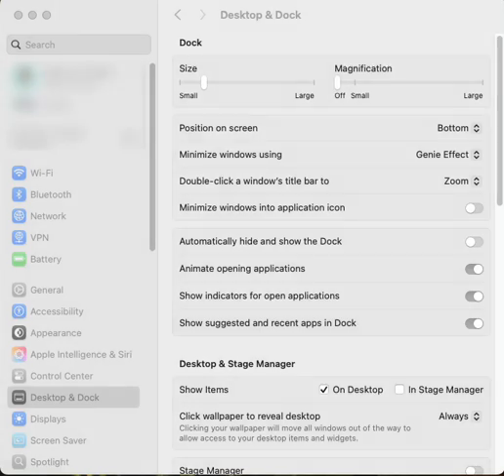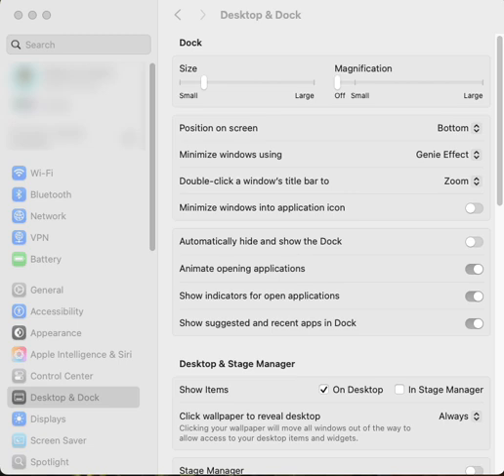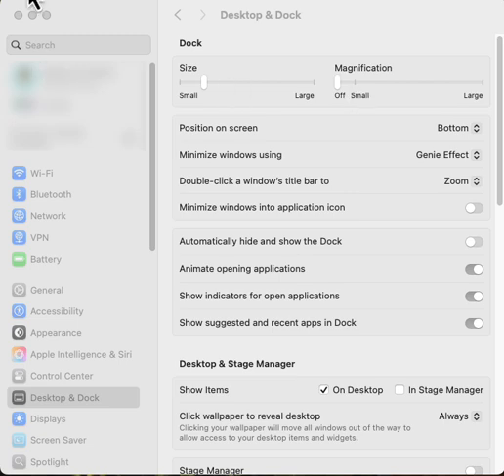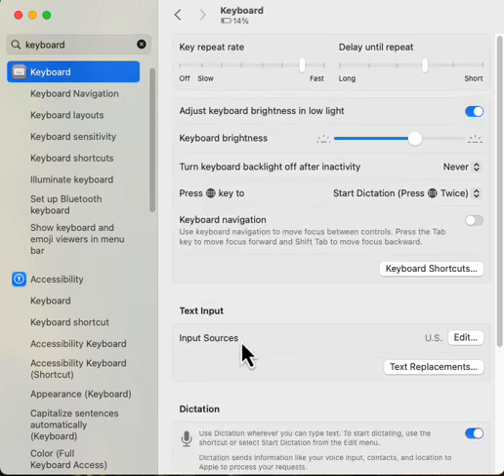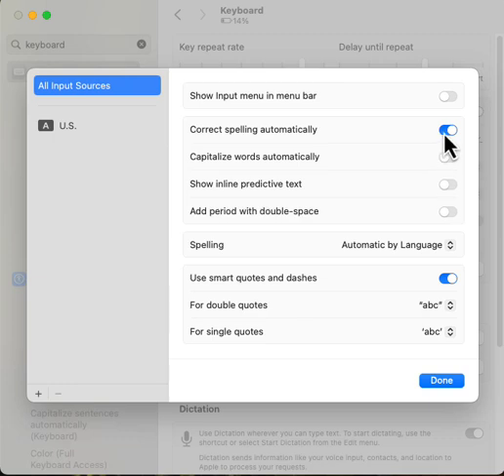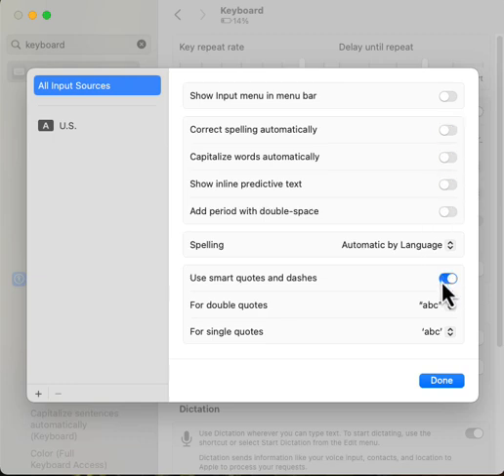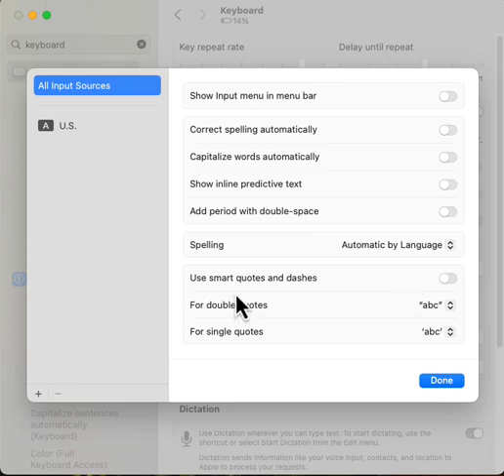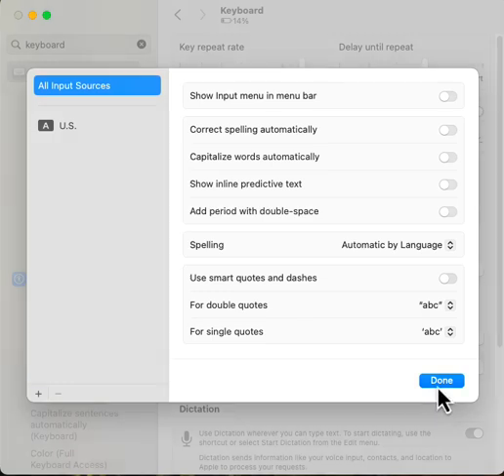Disabling Predictive Text on Mac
A short video to show how to disable predictive text on a Mac. This is the "feature" that automatically predicts what you want to type as you type. It is extremely frustrating when you have words in your head that you want to get onto the page. The predictions disrupt your thoughts.